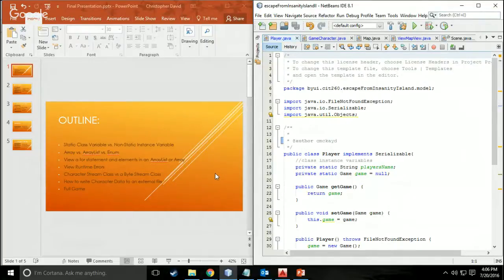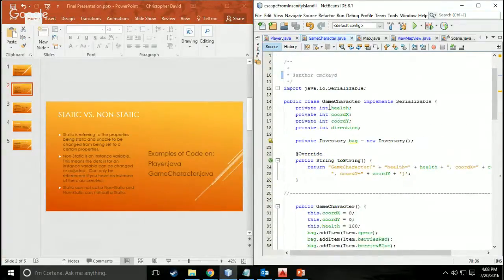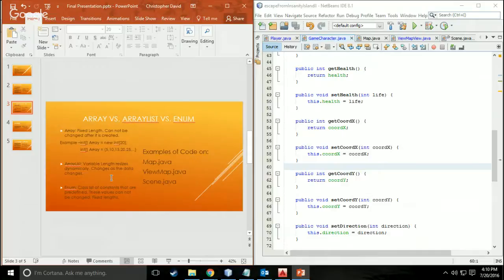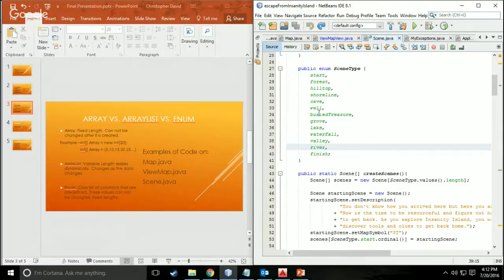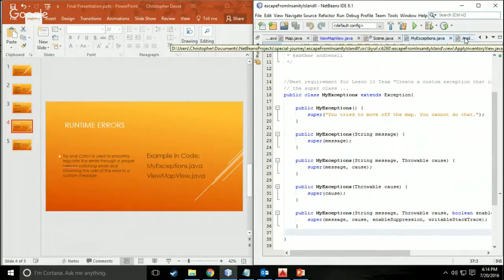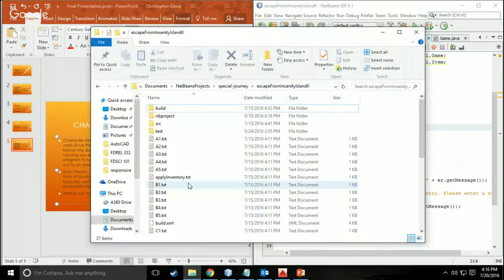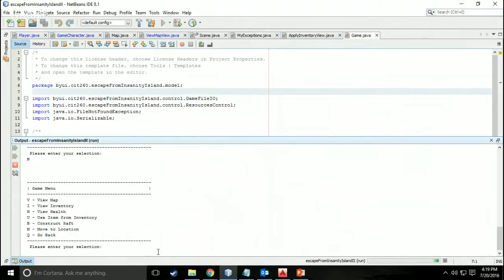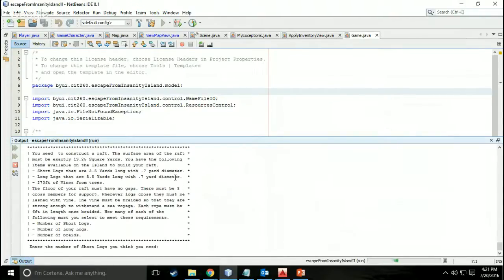CIT 260 Final Presentation